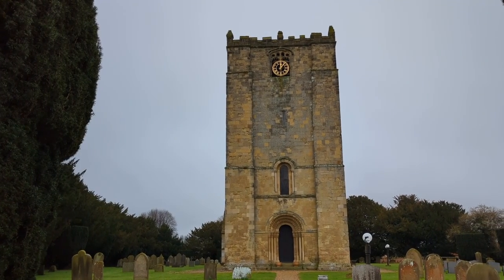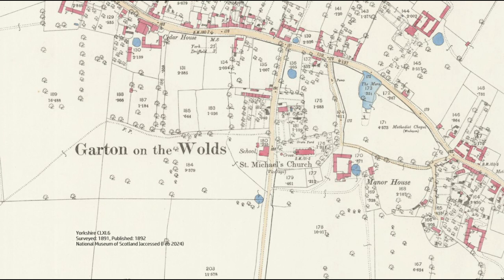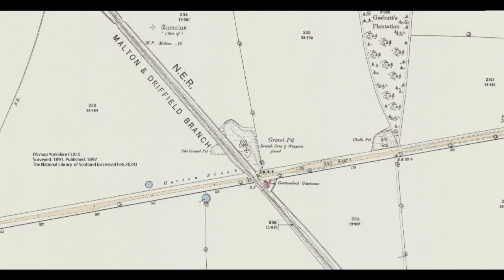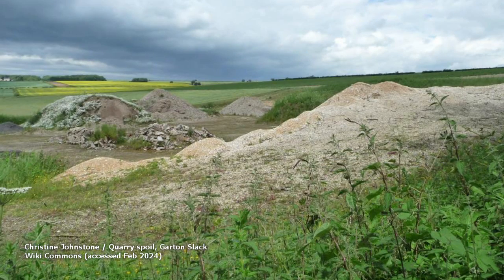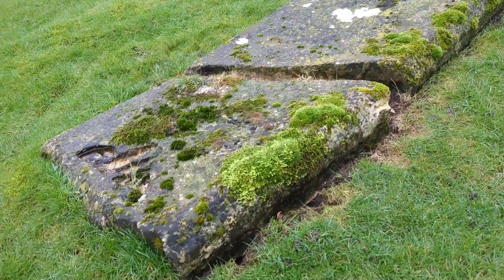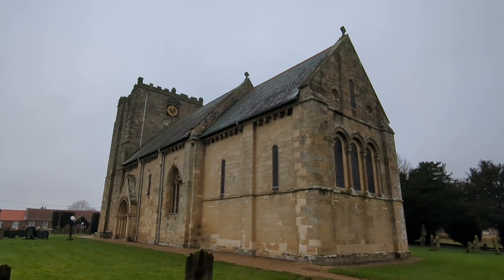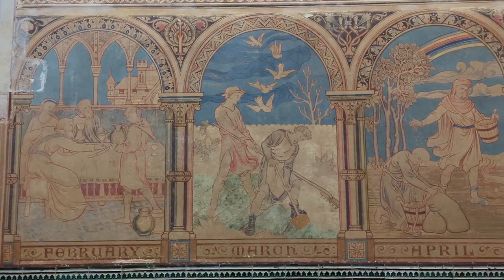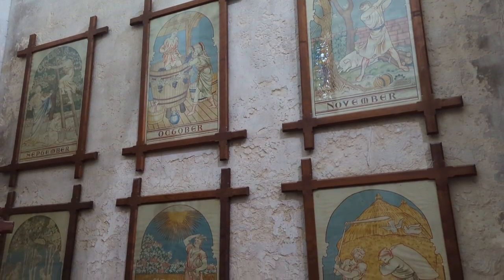Garton-on-the-Wolds - Exploring a Medieval Yorkshire Church | February 2024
A tour of St Michael's church in Garton-on-the-Wolds in the East Riding of Yorkshire. Visited on 17/02/2024. References for the script are Pevsner & Neave (1995; Buildings of England Yorkshire: York and the East Riding); The Charm of Yorkshire Churches by Ella Pontefract & Maria Hartley (1936; The Yorkshire Evening Press)

CRSBI (The Corpus of Romanesque Sculpture in Britain and Ireland) - entry for St Michael's church